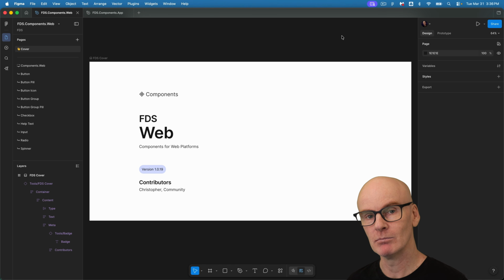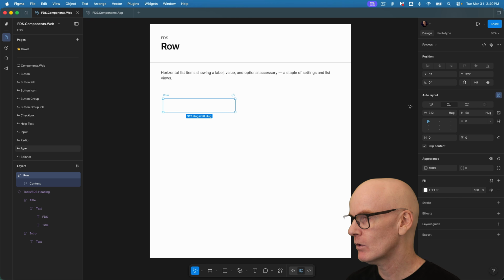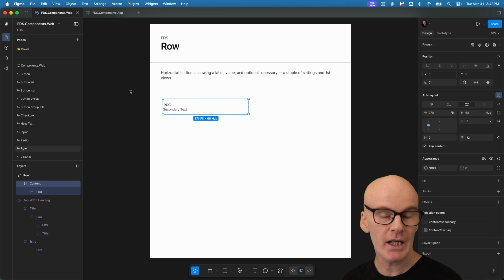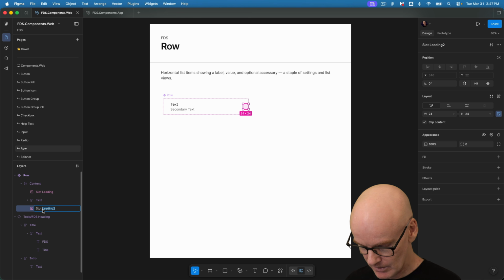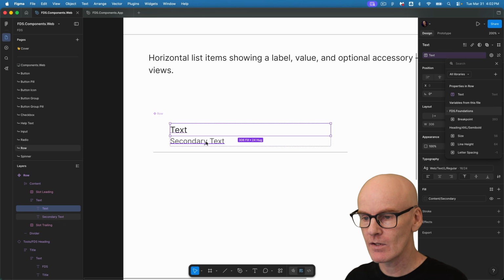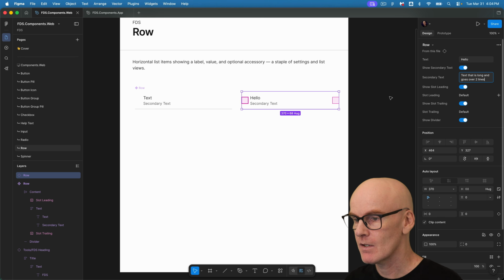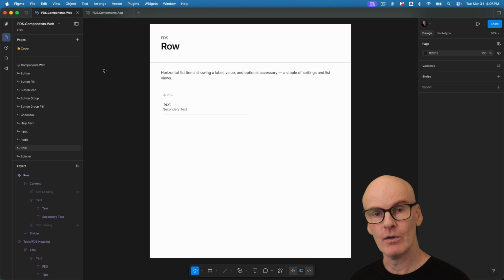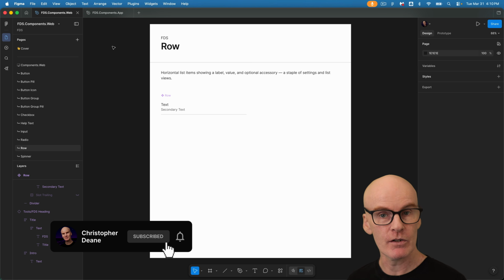Figma Design System: 19 Row Component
Hello everyone, and welcome to the nineteenth episode in a series where we create a Design System in Figma called FDS.

In this episode, we’re doing the Row Component 🤟.